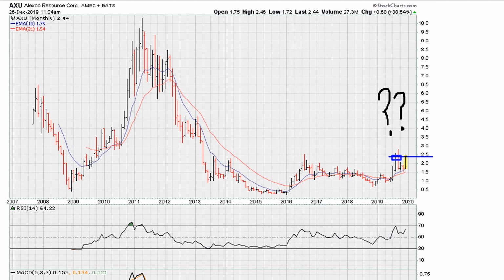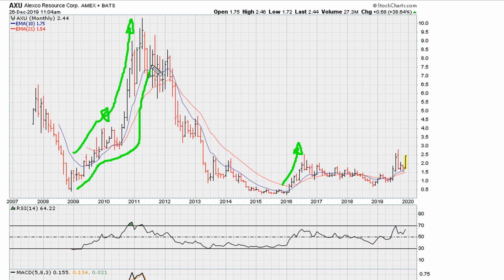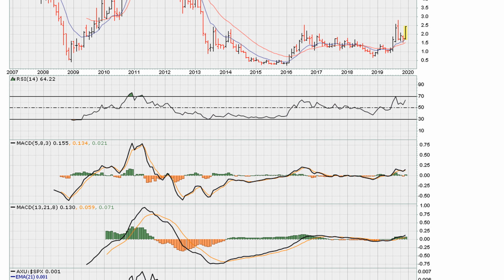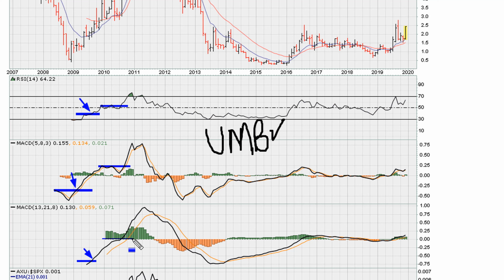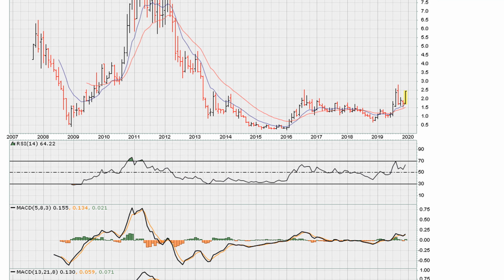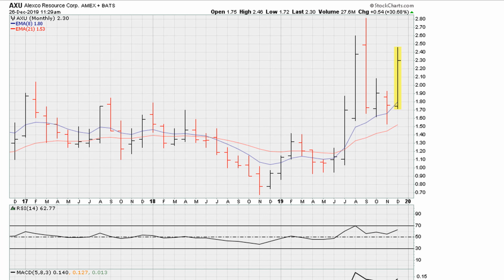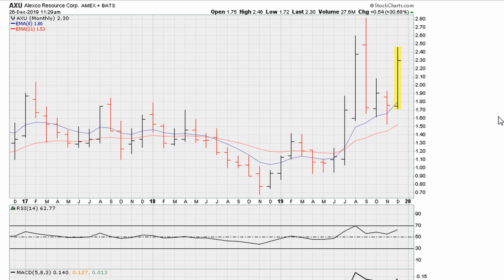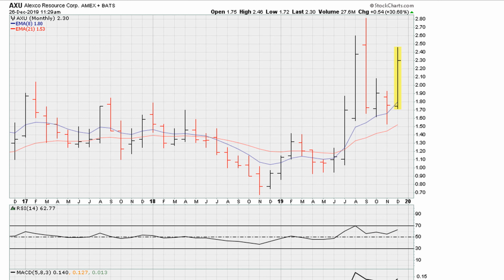Momentum Needs The "Ultimate Muathe Breakout" - #1108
This is also an example of ugly charts...

ABOUT MUATHE.COM

SIDENOTES

$AXU, $SBGL, $SVM, $DZZ, $DUST, $JDST, $GLD, $GDX, $IAU, $UUP, $GDXJ, $SLV, $USLV, $ZSL, $USLV,